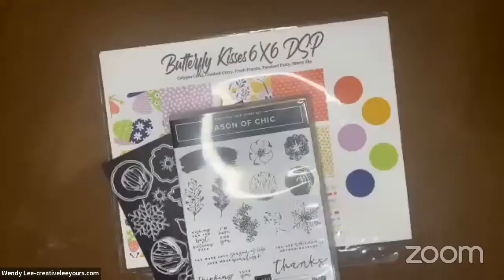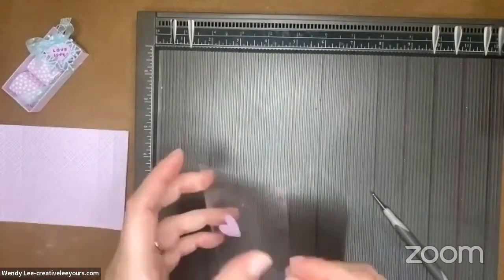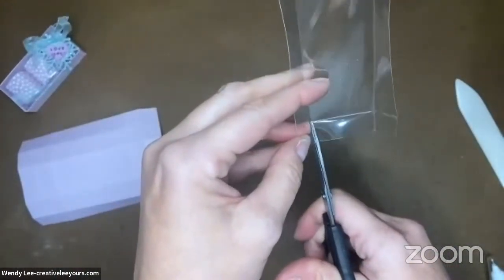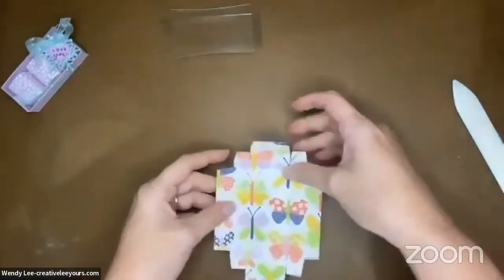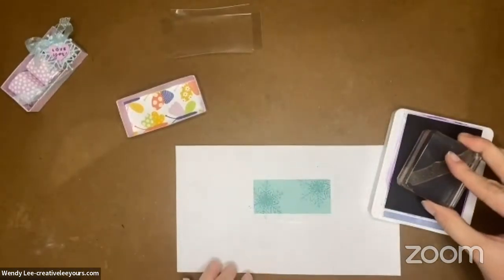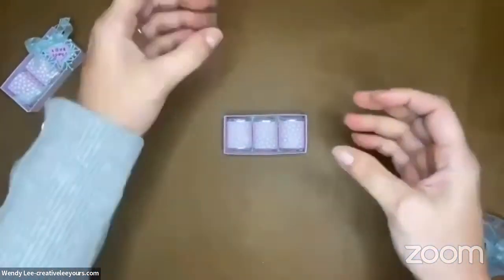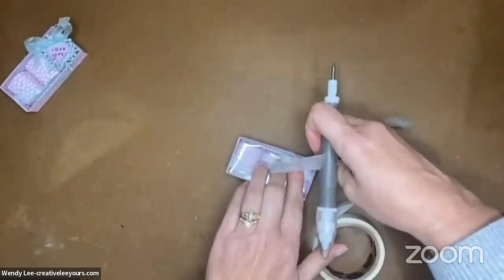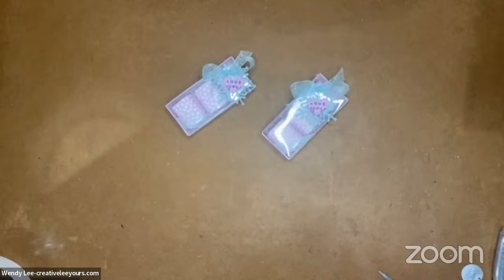LIVE Papercrafting with Wendy Lee- How To Create Easy Nuggets Treat Holders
Several of the products shown today are part of our four-day Seasonal Sale that you will not want to miss! Prefer me to place your order for you? I am happy to help.

• Butterfly Kisses 6" X 6" (15.2 X 15.2 Cm) Designer Series Paper [159112]
• Hershey Nuggets

Project Layers (Imperial):
• 5-1/2” x 3-7/8” DSP- score all four sides at 5/8” and 1-1/4”
• 4” x 2-3/8” Window Sheet- score all four sides at ½”
• 2-15/16 (fat 7/8”) x 1-5/16” (fat ¼”) Pool Party Cardstock
• (3) 1” x 3” DSP
• Scrap Fresh Freesia Cardstock- die cut
• Scrap Pool Party Cardstock- die cut
• Approx. 18” Ribbon

Project Layers (Metric):
• 14 cm x 9.9 cm DSP- score all four sides at 1.6 cm and 3.2 cm
• 10.2 cm x 6 cm Window Sheet- score all four sides at 1.3 cm
• 7.5 cm x 5 cm Pool Party Cardstock
• (3) 2.5 cm x 7.5 cm DSP
• Approx. 46 cm Ribbon